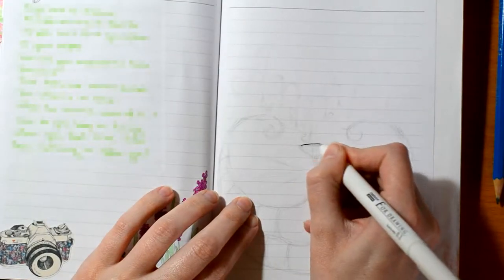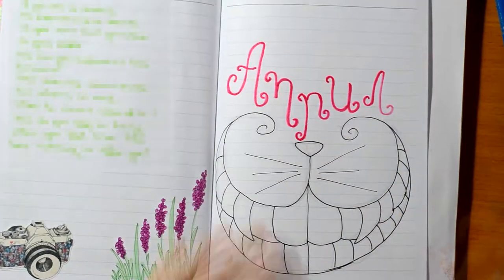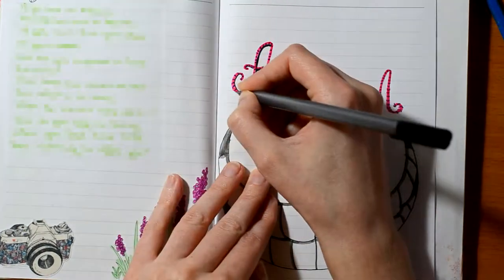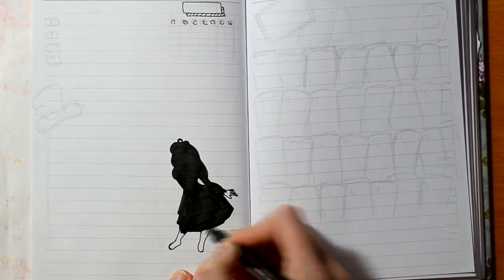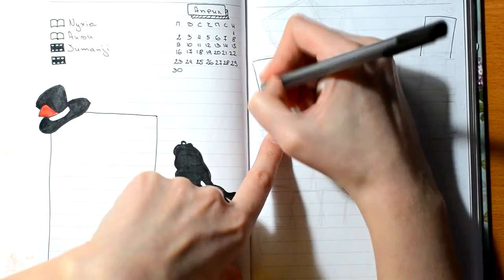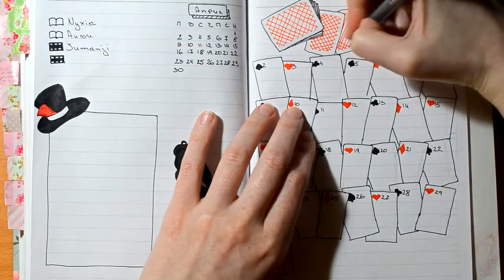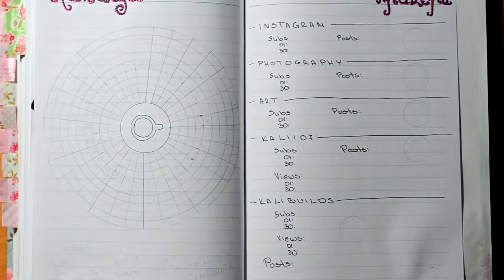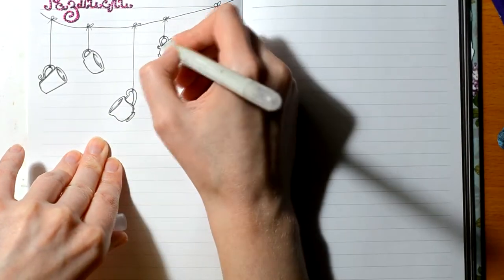Alice in Wonderland | APRIL 2018 | Bullet Journal Setup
Alice inspired bullet journal setup for April 2018! Feel free to recreate if you like it! And send me the recreations on instagram! ^^